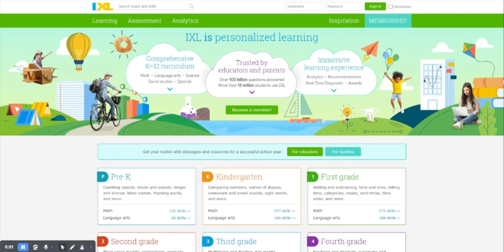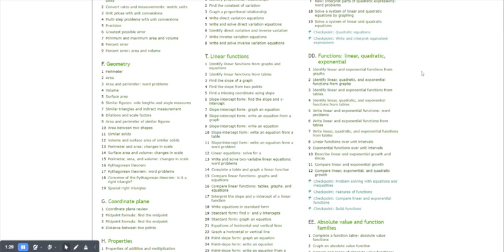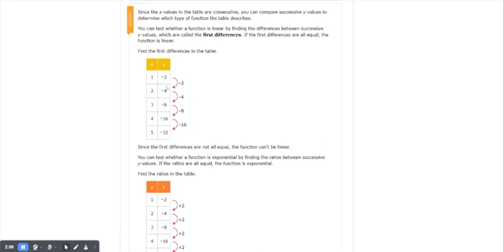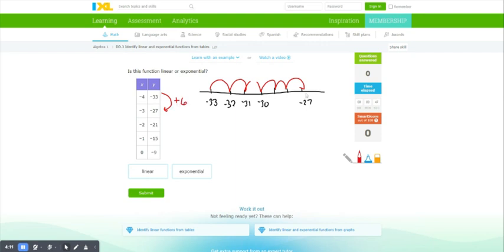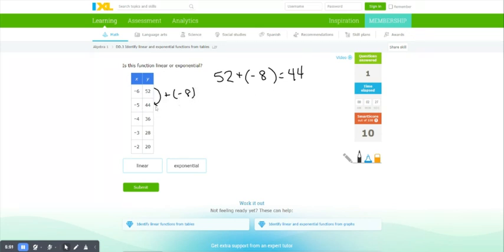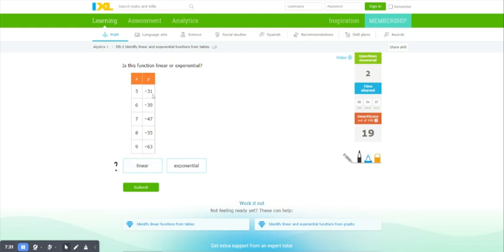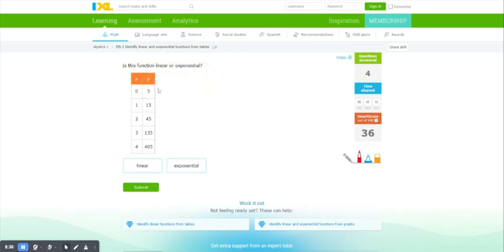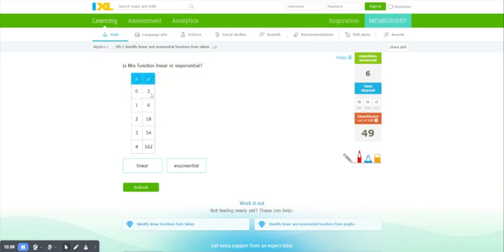Comparing Linear and Exponential Functions